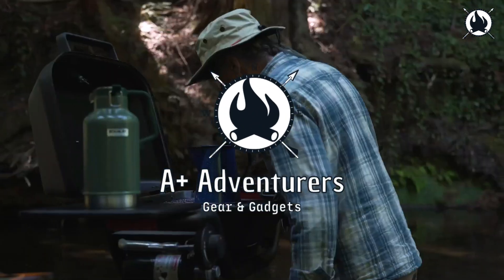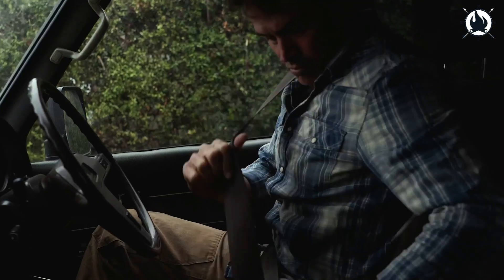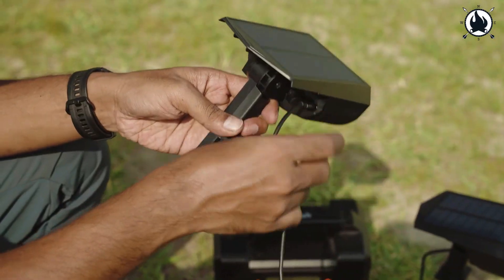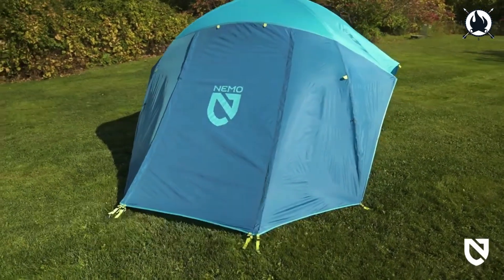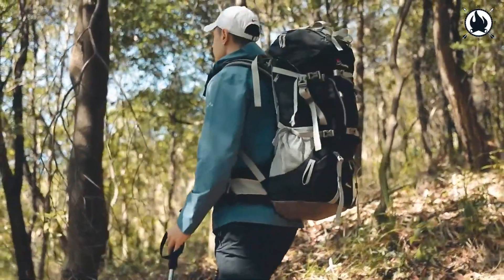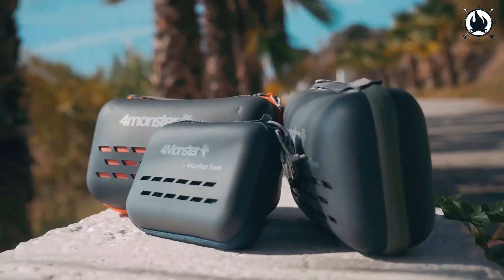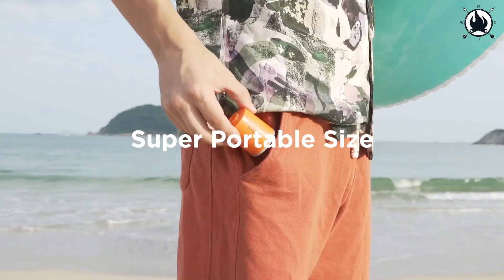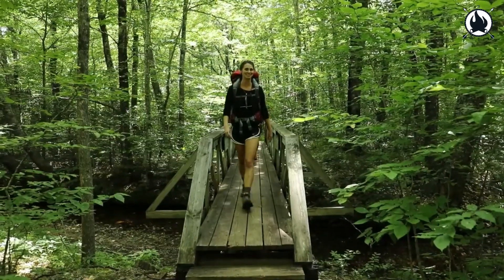🔥12 Cool CAMPING Gadgets on AMAZON that you MUST HAVE!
Camping in the wild is a great experience. But it is much better if you equip yourself with these 12 cool camping gadgets that you can buy on Amazon today.

AMAZON LINKS

► Nite Ize - Rope Tightener

► HitchFire Forge Portable Grill

► LifeStraw – Personal Water Filter

► NZDFH Solar Spot Lights Outdoor

► OUPES Portable Power Station

► Nemo Aurora Highrise Tent

► Garmin inReach Mini

► MOUNTAINTOP Hiking Backpack

► 4Monster Camping Towels

► Eureka! Camp Café Coffee Maker

► The King Camp 2 Room Shower

► GIGA PUMP 2.0 Portable Air Pump

► Thule Tepui Foothill Rooftop Tent